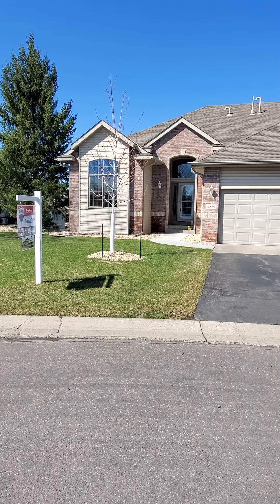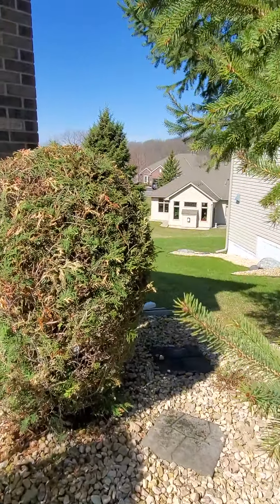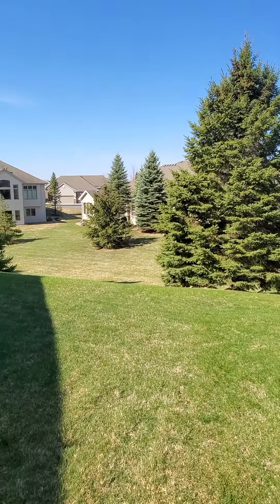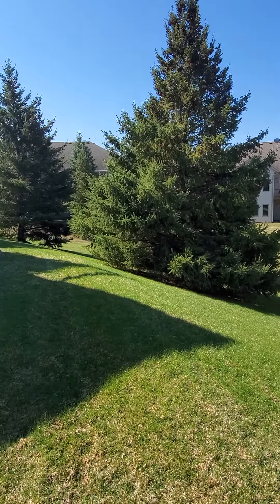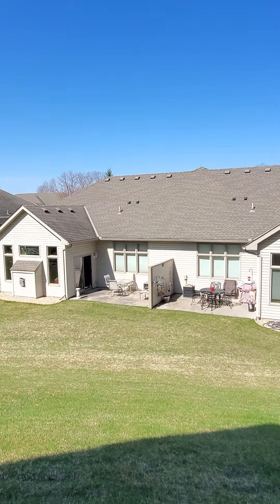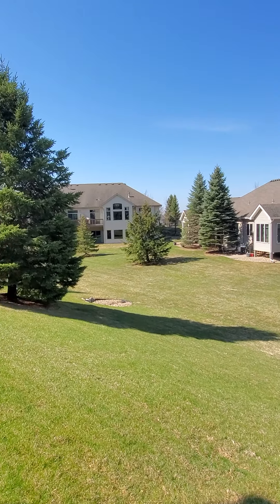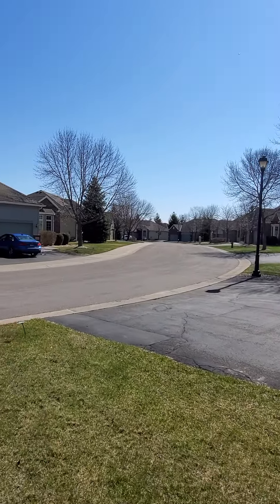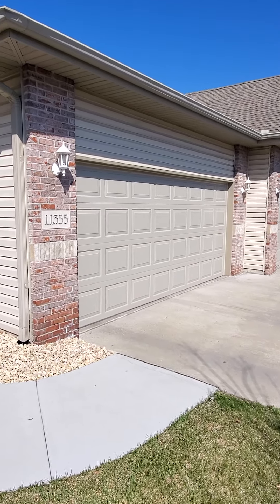11355 Hillcrest Dr N, Champlin, MN 55316 - Exterior